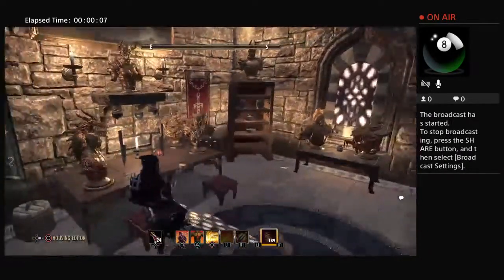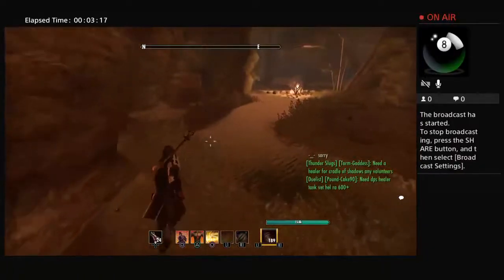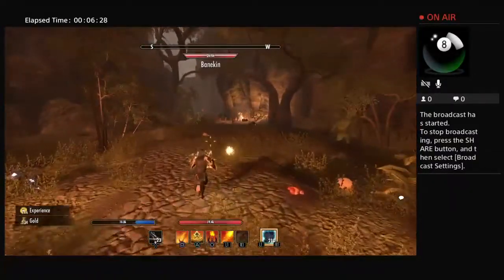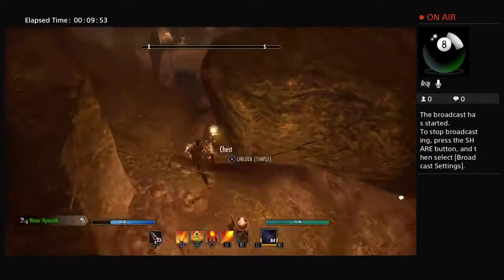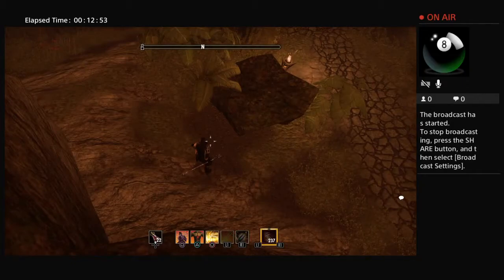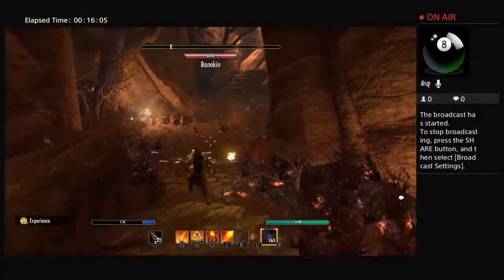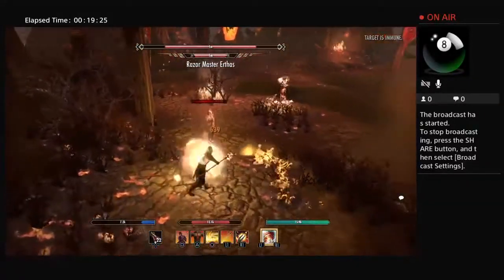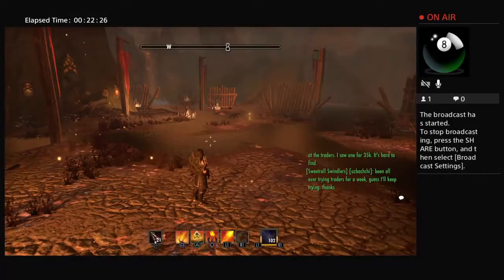CITY OF ASH 1 SOLO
HEY GUYS!!! THIS IS FORTHOSE WITH ANOTHER SOLO DUNGEON RUN. THIS TIME WE ARE DOING CITY OF ASH ONE. I'LL BE SHOWING YOU THE SIMPLE SCHEMATICS AND SOME TIPS TO GET THROUGH THE DUNGEON. i WILL BE POSTING A NEW PVP BUILD VIDEO VERY SOON. THANKS FOR ALL THE SUPPORT FORTHOSE OUT!